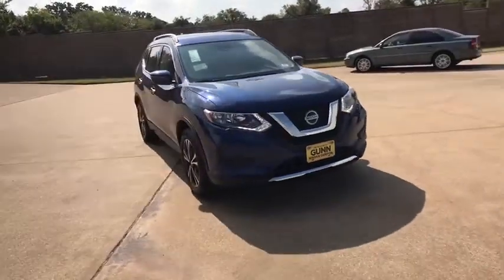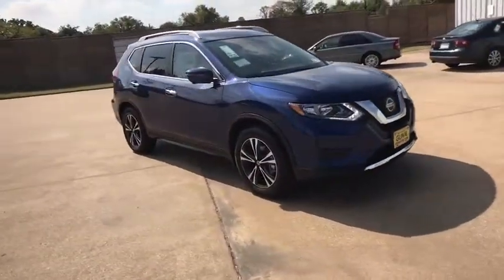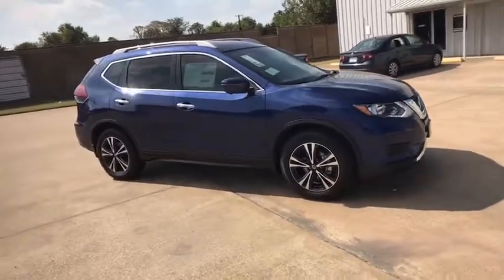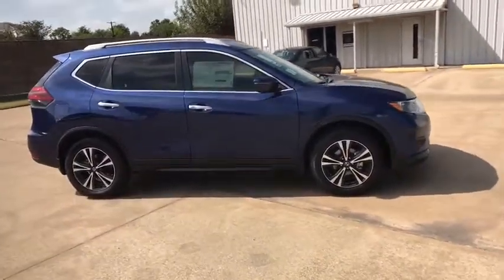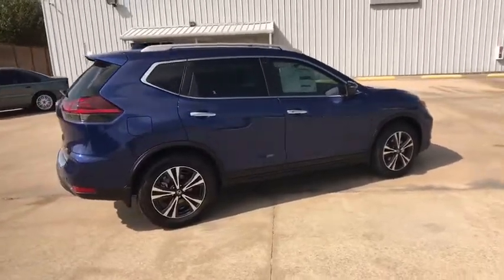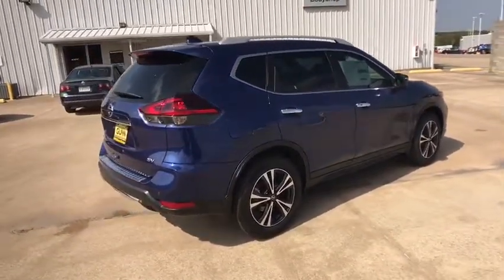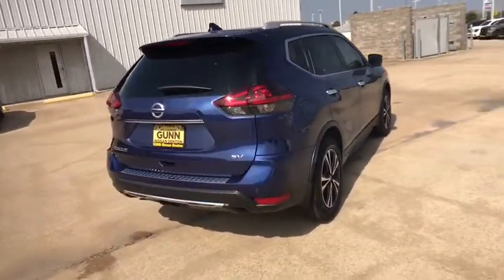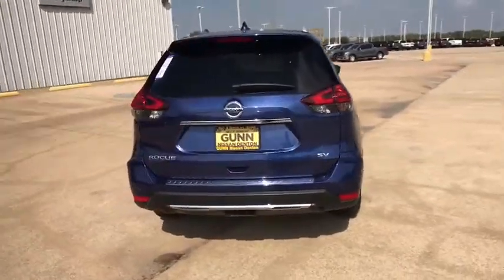2020 Nissan Rogue Denton, Dallas, Fort Worth, Grapevine, Lewisville, Frisco, TX D00056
Caspian Blue Metallic New 2020 Nissan Rogue available in Denton, Texas at Gunn Nissan Denton. Servicing the Dallas, Fort Worth, Grapevine, Lewisville, Frisco, TX area.

[U01] PREMIUM PACKAGE  -inc: Memory Driver Seat & Outside Mirrors  Wheels: 18 Aluminum Alloy  ProPILOT Assist  Electronic Parking Brake Replaces foot release parking brake  Intelligent Aroundview Monitor (I-AVM)  Steering Assist  Intelligent Cruise Control (ICC)  full speed range and hold  Tires: 225/60R18  Heated Leather-Wrapped Steering Wheel  Radio: AM/FM/CD/AUX NissanConnect w/Navigation  Nissan door to door navigation w/3D building graphics and satellite imagery featuring POI search  and online premium traffic information  HD radio  SiriusXM Traffic  SiriusXM Travel Link (weather  fuel prices  movie listings  stock info  sports and parking)  7 color display w/multi-touch control  Apple CarPlay  Android Auto  SiriusXM Satellite Radio w/advanced audio features  USB connection port for iPod and other compatible devices  Bluetooth hands-free phone system  streaming audio via Bluetooth  hands-free text messaging assistant  over-the-air (OTA) updating for headunit firmware and navigat,[B93] CHROME REAR BUMPER PROTECTOR,[B92] BLACK SPLASH GUARDS (SET OF 4),[H92] REAR USB PORTS,[U35] NAVIGATION MANUAL,ALMOND  CLOTH SEAT TRIM,CASPIAN BLUE METALLIC,[L92] FLOOR MATS & 2-PC CARGO AREA PROTECTOR  -inc: 2-pc front and 2-pc 2nd row floor mats  First Aid Kit,Front Wheel Drive,Power Steering,ABS,4-Wheel Disc Brakes,Brake Assist,Aluminum Wheels,Tires - Front All-Season,Tires - Rear All-Season,Temporary Spare Tire,Heated Mirrors,Power Mirror(s),Integrated Turn Signal Mirrors,Rear Defrost,Intermittent Wipers,Variable Speed Intermittent Wipers,Privacy Glass,Rear Spoiler,Remote Trunk Release,Power Liftgate,Power Door Locks,Daytime Running Lights,Automatic Headlights,AM/FM Stereo,CD Player,Satellite Radio,MP3 Player,Bluetooth Connection,Auxiliary Audio Input,Smart Device Integration,Requires Subscription,MP3 Player,Steering Wheel Audio Controls,Power Driver Seat,Bucket Seats,Heated Front Seat(s),Driver Adjustable Lumbar,Pass-Through Rear Seat,Rear Bench Seat,Adjustable Steering Wheel,Trip Computer,Power Windows,Leather Steering Wheel,Keyless Entry,Power Door Locks,Keyless Entry,Power Door Locks,Keyless Start,Remote Trunk Release,Hands-Free Liftgate,Cruise Control,Climate Control,Multi-Zone A/C,A/C,Cloth Seats,Driver Vanity Mirror,Passenger Vanity Mirror,Driver Illuminated Vanity Mirror,Passenger Illuminated Visor Mirror,Remote Engine Start,Keyless Start,Power Windows,Power Door Locks,Trip Computer,Security System,Engine Immobilizer,Traction Control,Stability Control,Traction Control,Front Side Air Bag,Blind Spot Monitor,Lane Departure Warning,Lane Keeping Assist,Lane Departure Warning,Tire Pressure Monitor,Driver Air Bag,Passenger Air Bag,Front Head Air Bag,Rear Head Air Bag,Passenger Air Bag Sensor,Child Safety Locks,Back-Up Camera